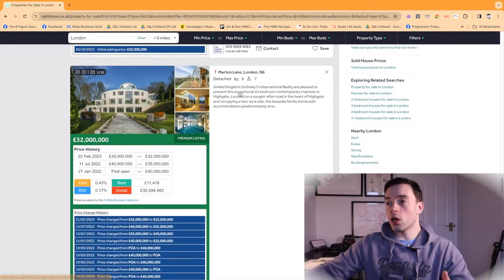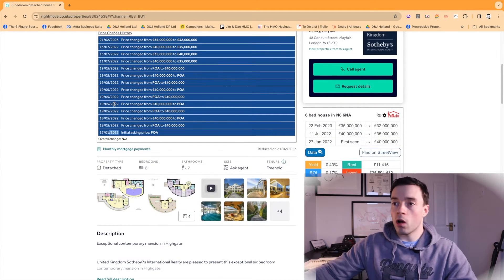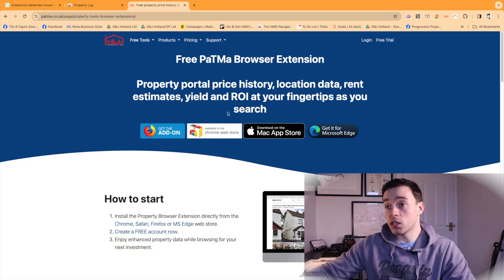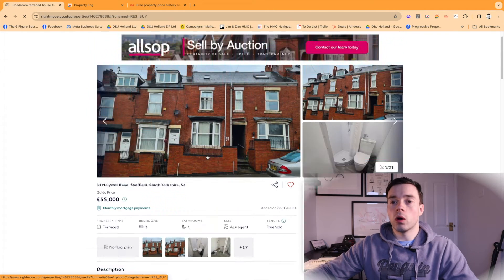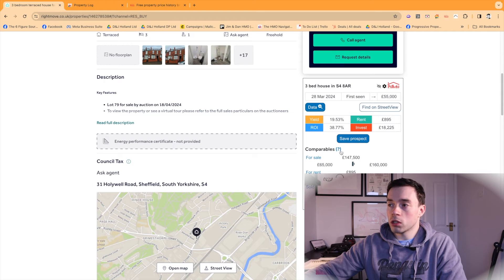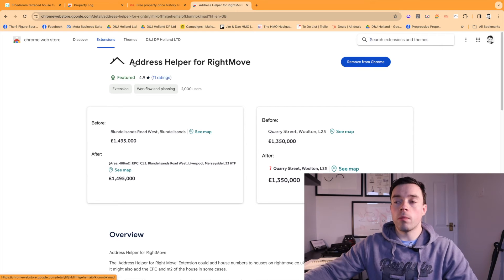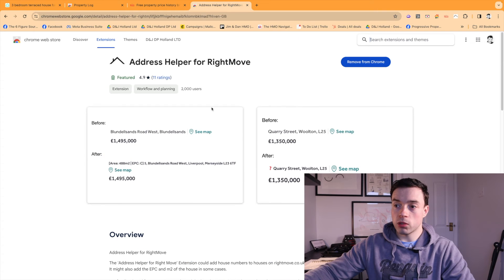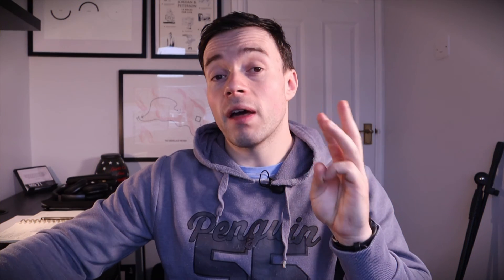Top 3 Rightmove Plugins!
Hello people I am Jim, thanks for checking out the channel.

If you want to see more from us please follow me on the socials: